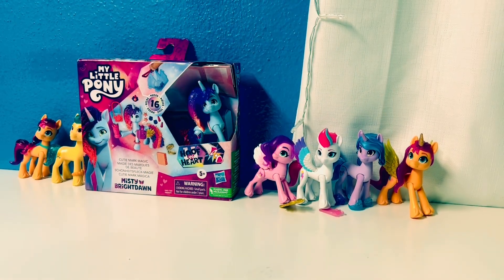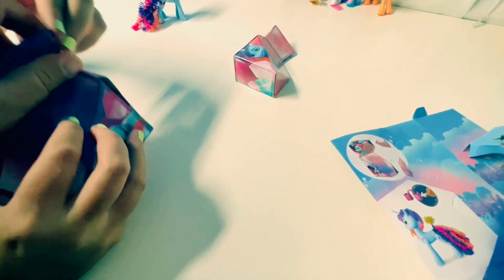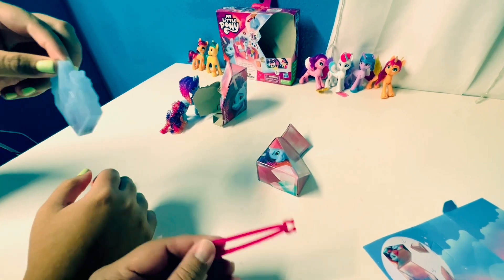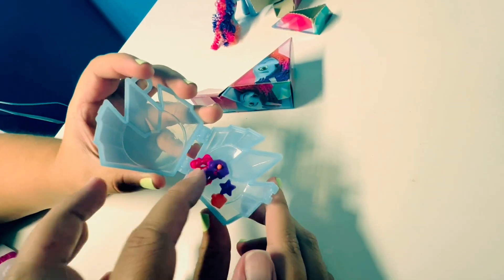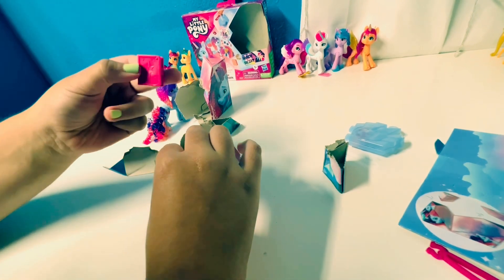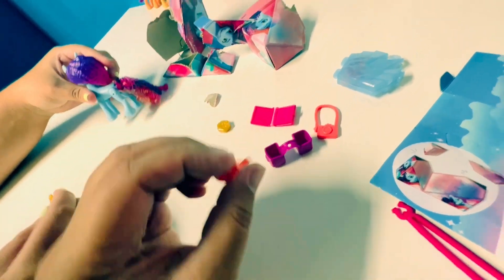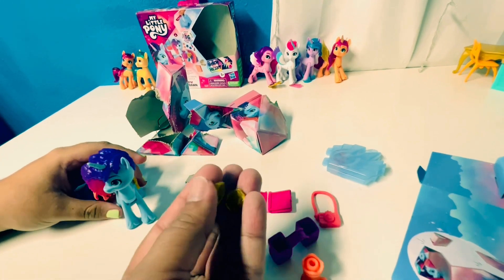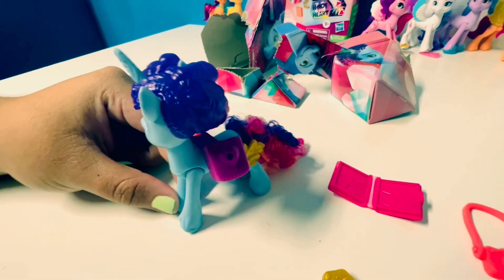My little pony A New generation have to Hart MistyBright￼ dawn toy review ￼￼ /unboxing 20023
Hey guys in today’s video I will be Unboxing my little pony A new generation post to Hart Misty bright ￼dawn
I hope you guys enjoy this on boxing. I hope you guys enjoy this video.
Here are some of my my little pony videos for you to watch